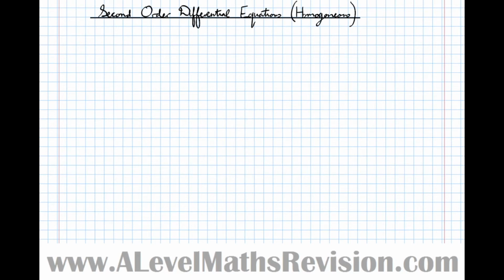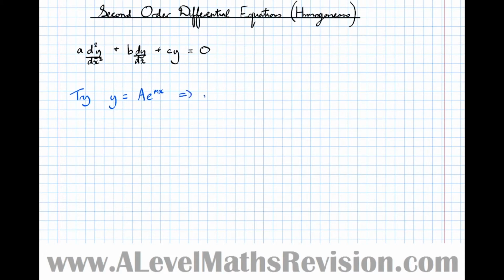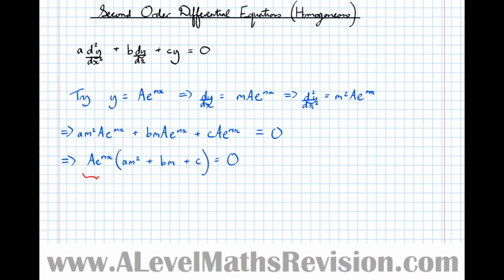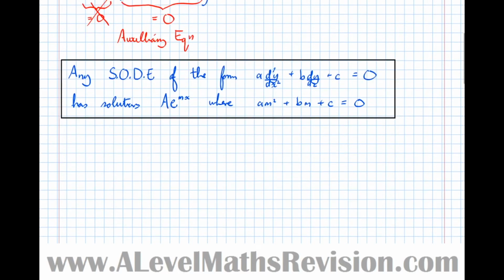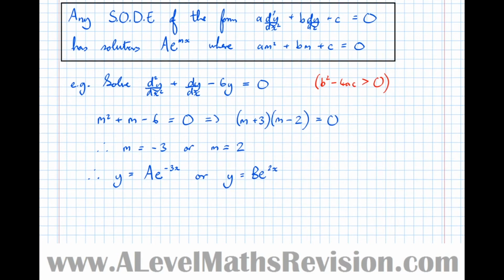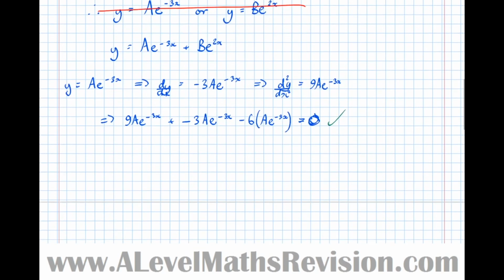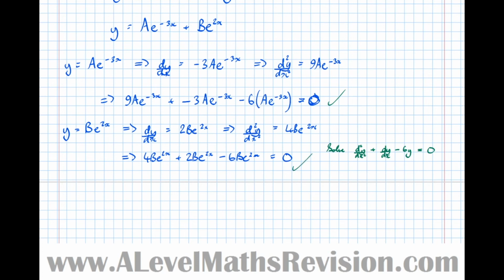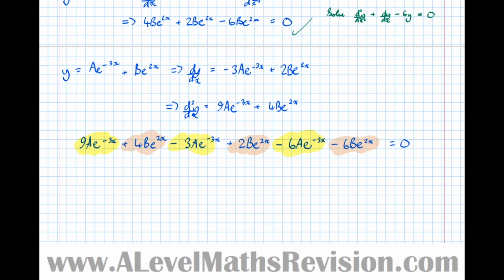Second Order Differential Eqns (Homogeneous and Real Distinct Roots) [Year 2 Further (Pure Core)]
An A Level Maths Revision Tutorial on Second Order Homogeneous Differential Equations where the auxilliary equation has real distinct roots.